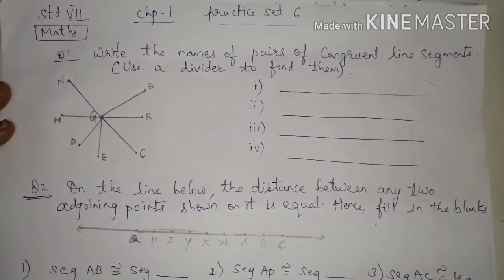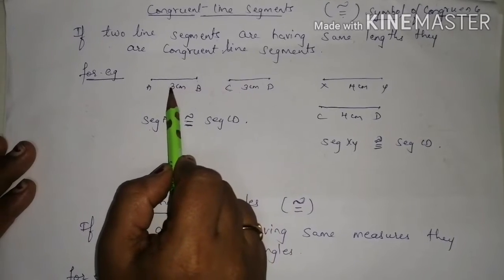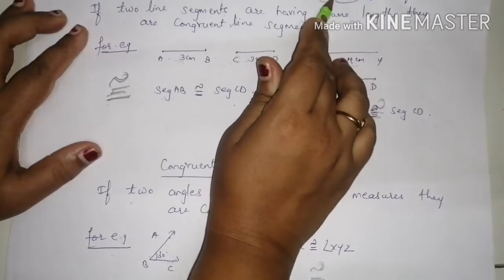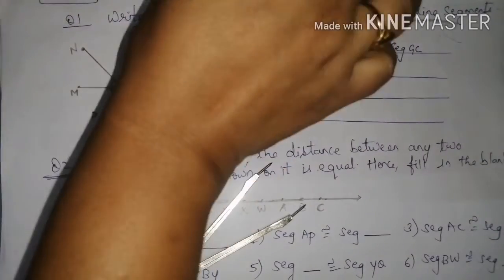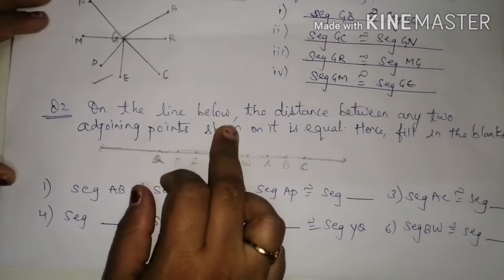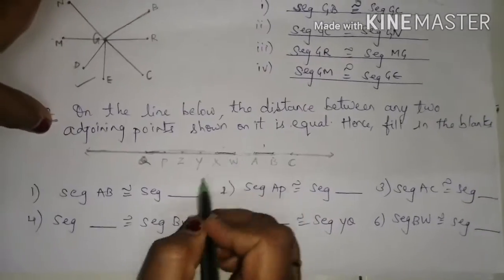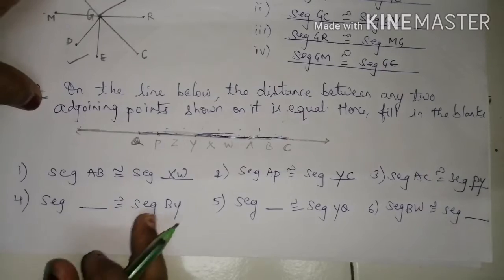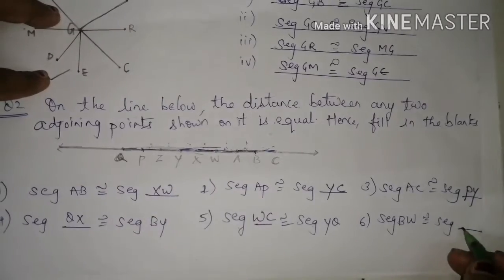MATHS | CLASS 7 | CHP 1 | GEOMETRICAL CONSTRUCTIONS | PRACTISE SET 6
In this video we are going to learn about how to write congruent line segments.